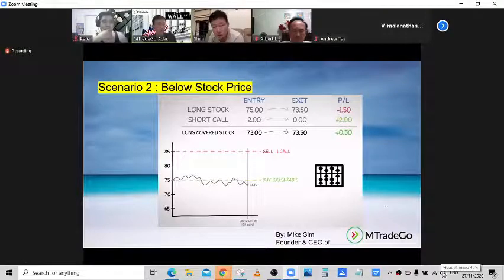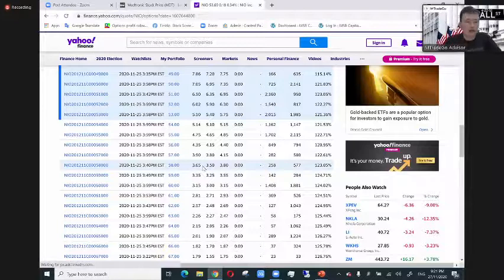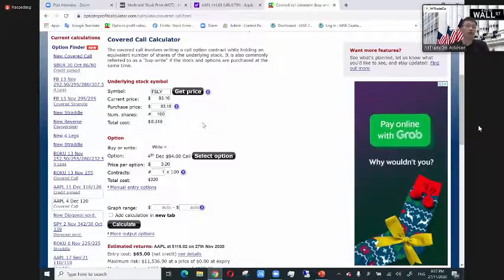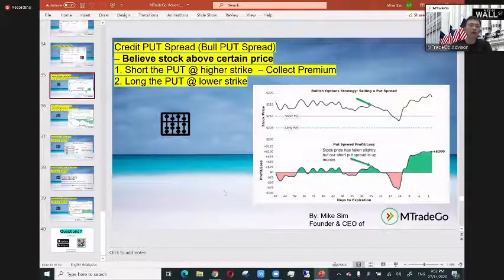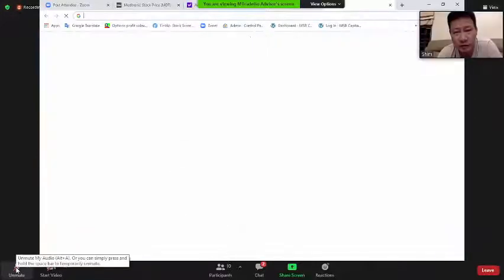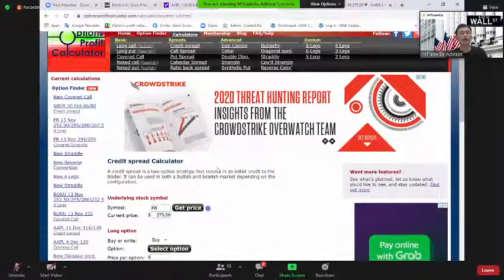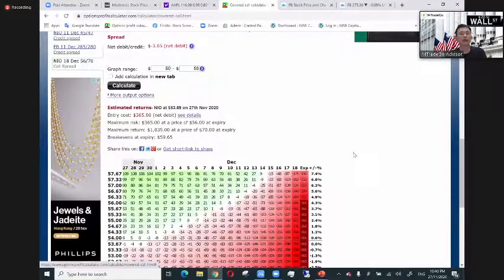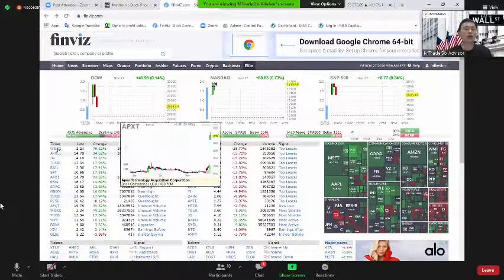Options Strategy with MTRADEGO